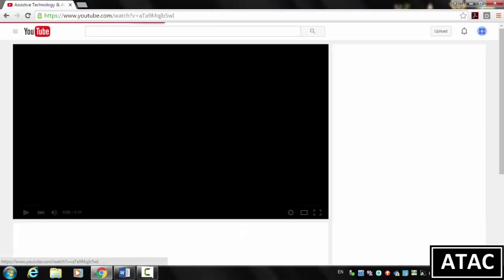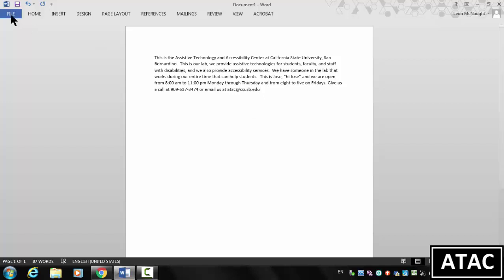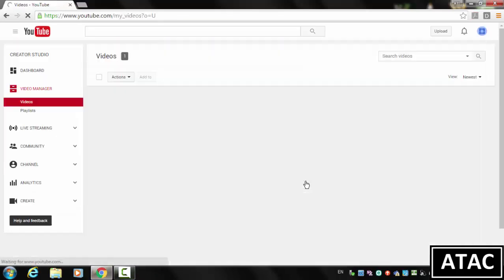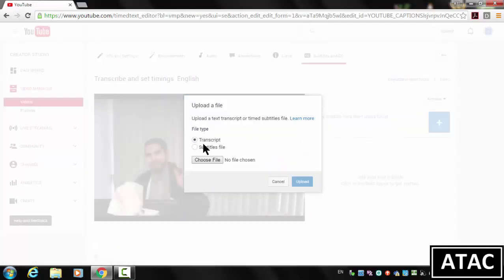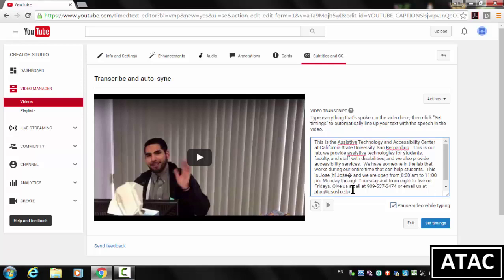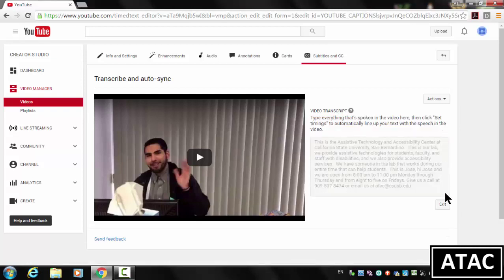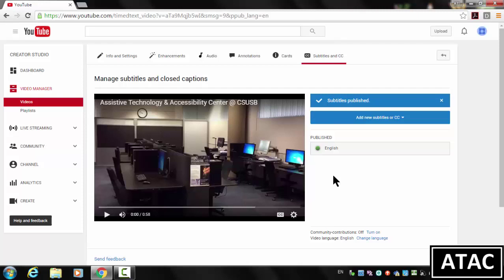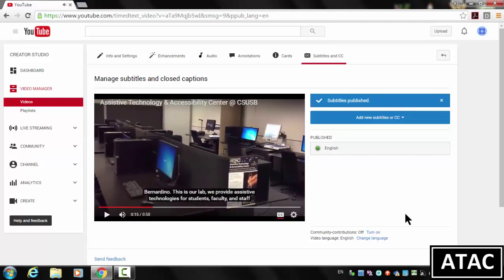ATAC How to Upload Transcript YouTube